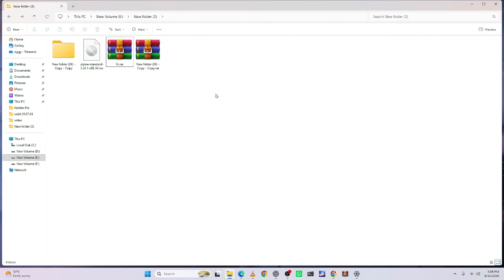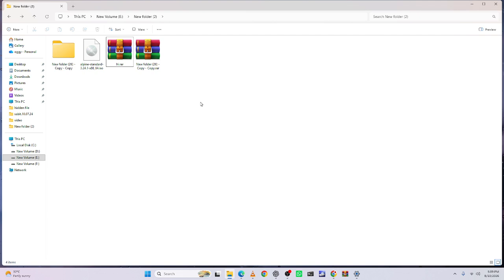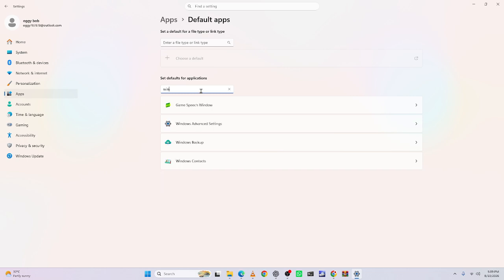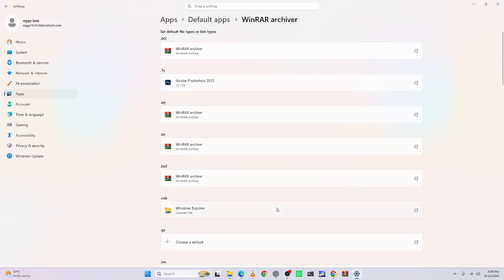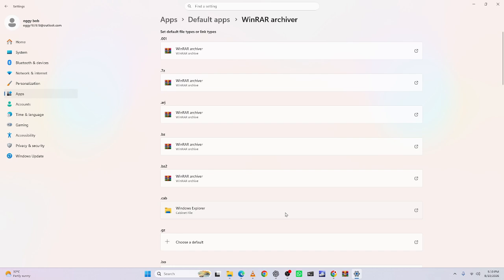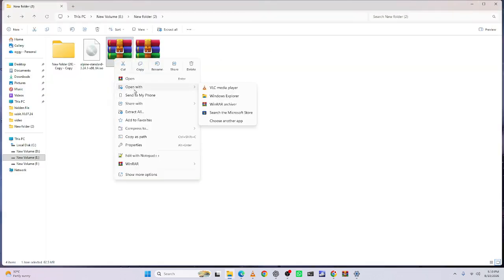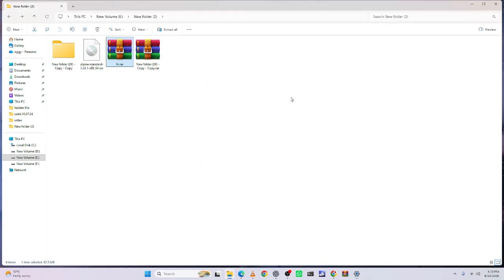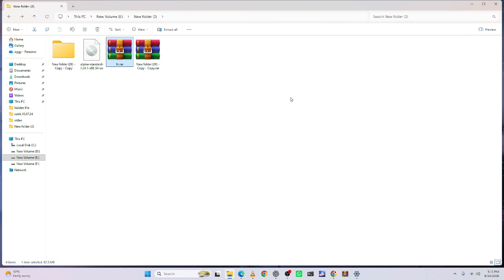How to Set WinRAR as the Default Archive Manager Full Guide 2026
How to Set WinRAR as the Default Archive Manager in 2026? Learn step-by-step how to make WinRAR the default program for supported archive file types on Windows. In this complete WinRAR tutorial, you'll discover how to open WinRAR settings, manage file associations, select formats such as RAR and ZIP, apply the changes, and verify that supported archive files open with WinRAR by default. You'll also learn how to change default app settings through Windows when necessary. Perfect for beginners, students, professionals, and anyone who wants to manage archive files more conveniently with WinRAR.